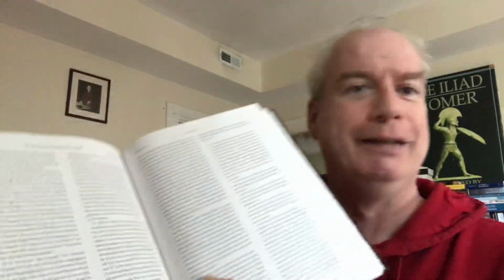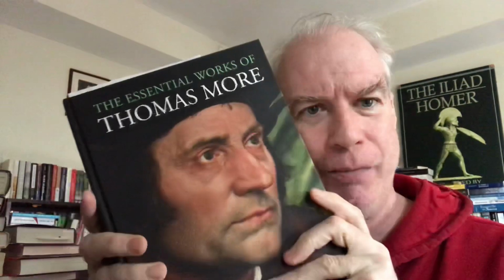The Books on My Desk!